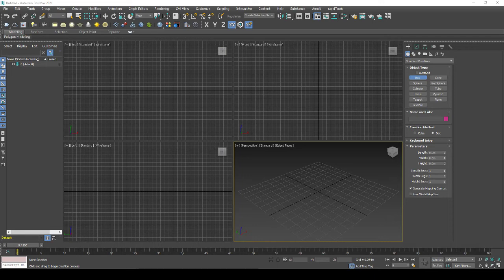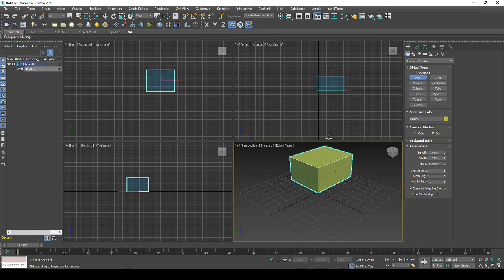Creating a Cube - Pro 3ds Max Tutorial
In this video we create a cube.